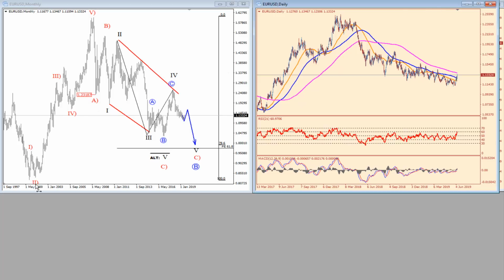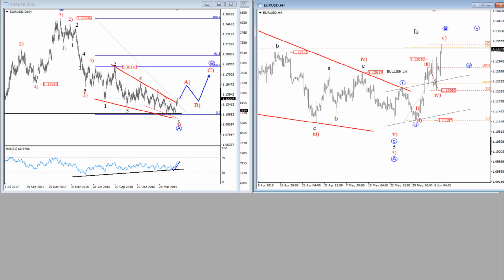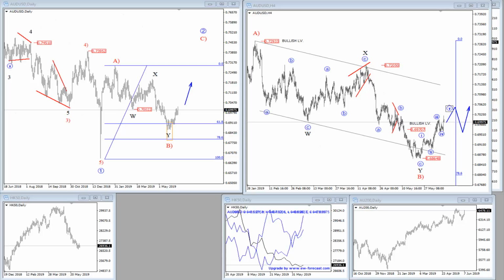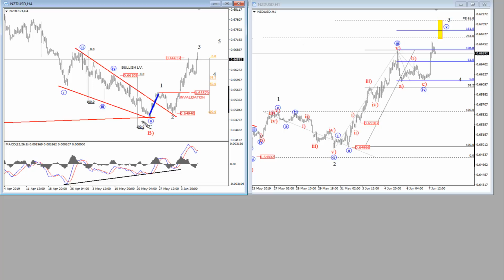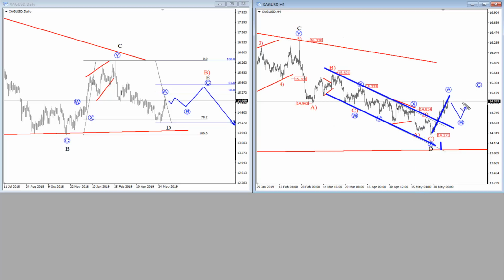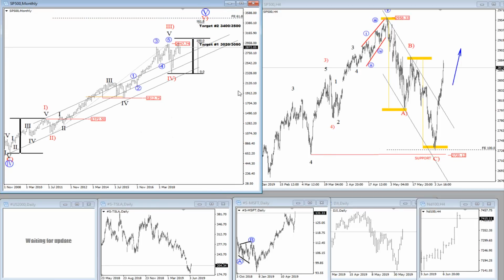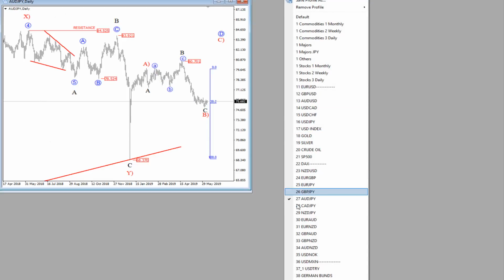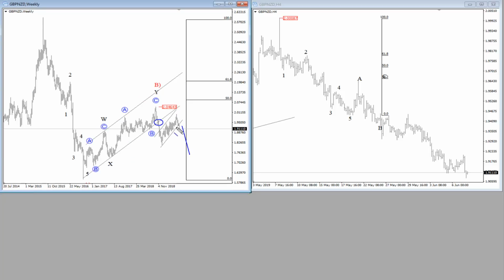Next Week's Preview June 9th 2019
Grega Horvat's insight on what market participants should pay attention to during the week ahead